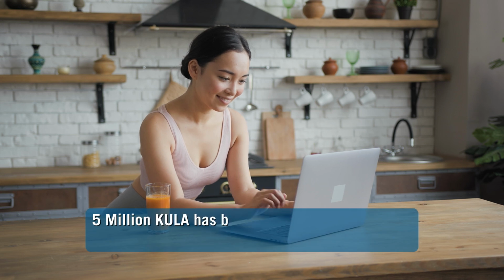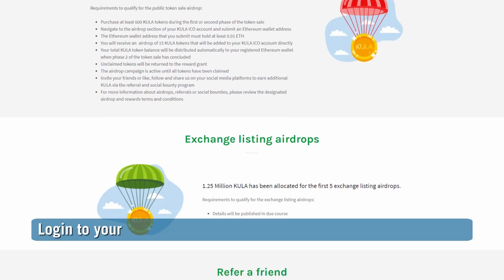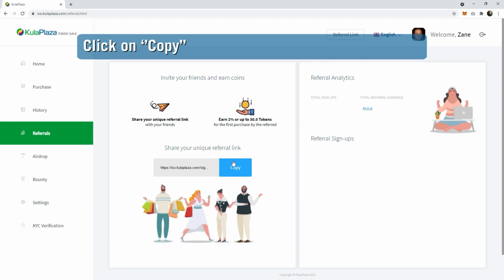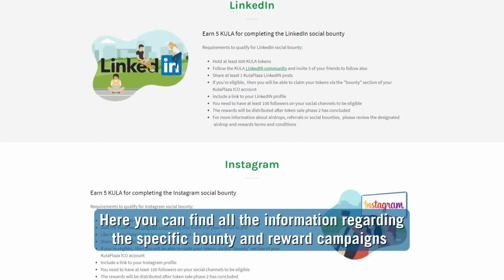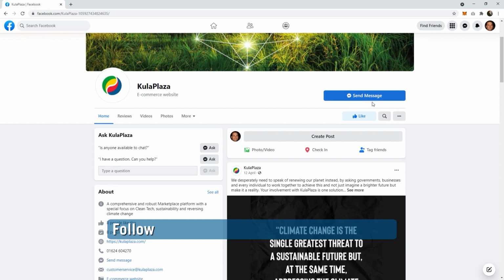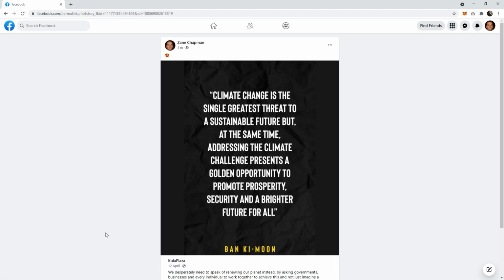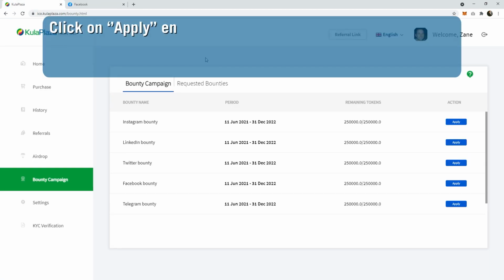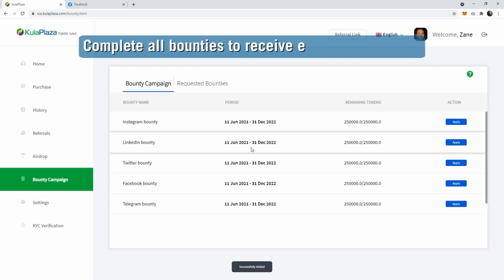How can I claim KULA rewards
Step by step description on how to claim KULA rewards